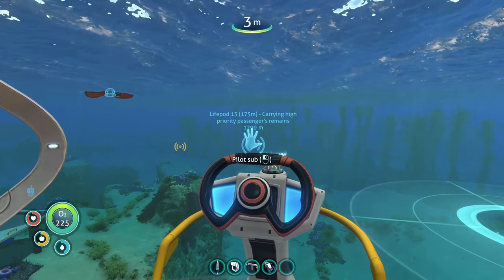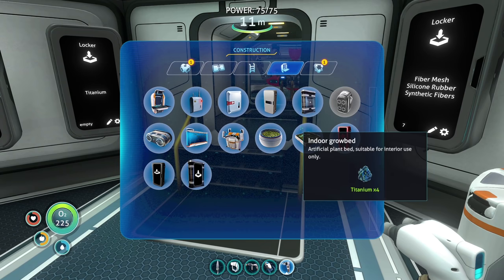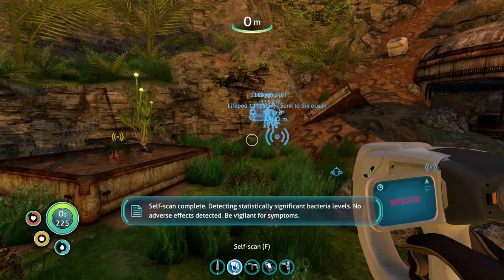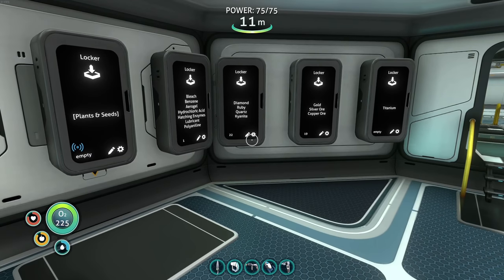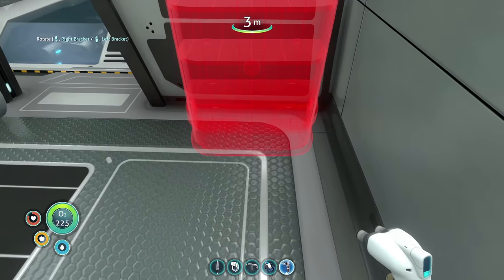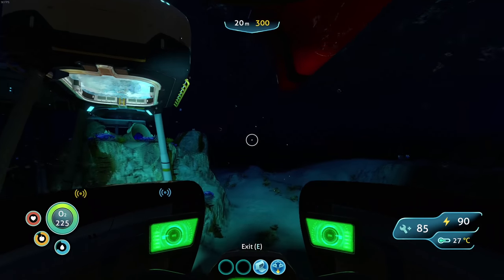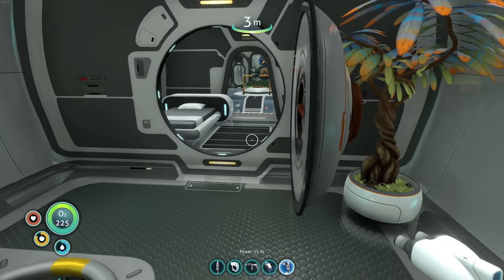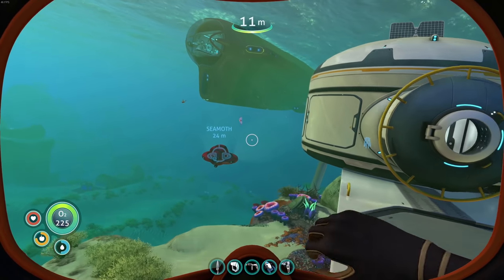Building a Mobile Base in the Cyclops ! Subnautica Ep 9 | Z1 Gaming